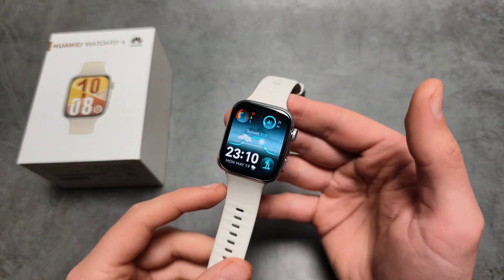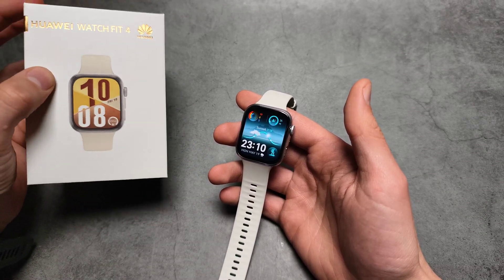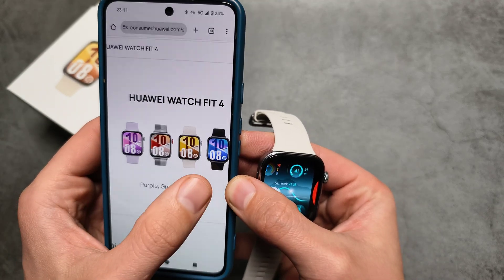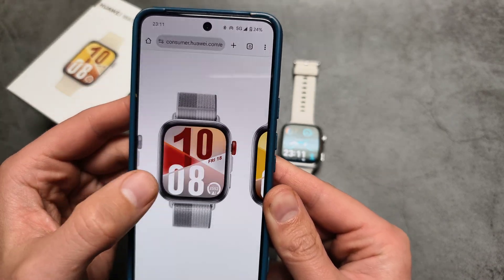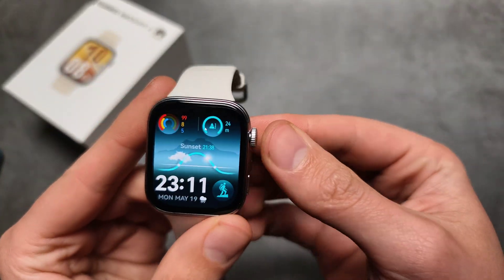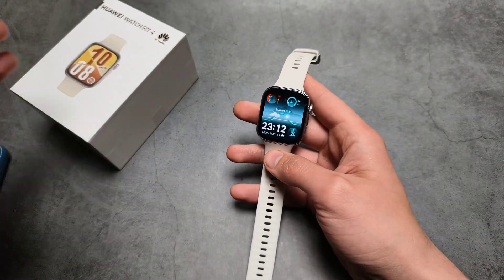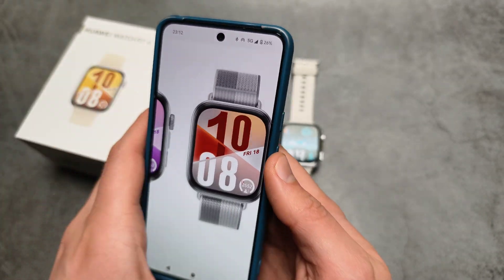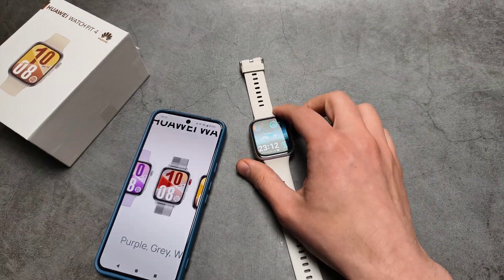Does Huawei Watch Fit 4 Pro have NFC ? Can You Pay with it?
NFC on Huawei Watch Fit 4 Pro